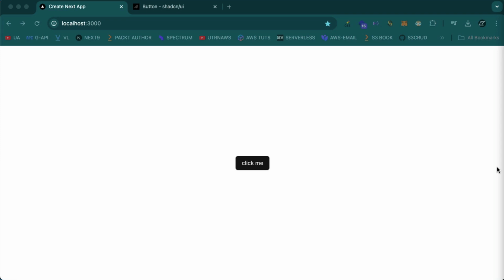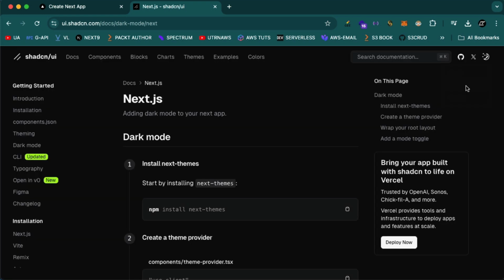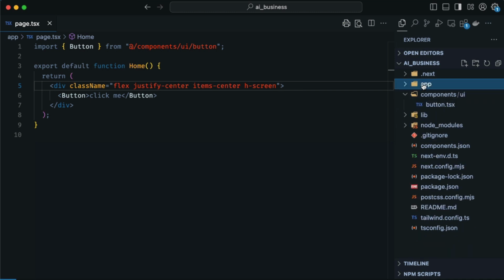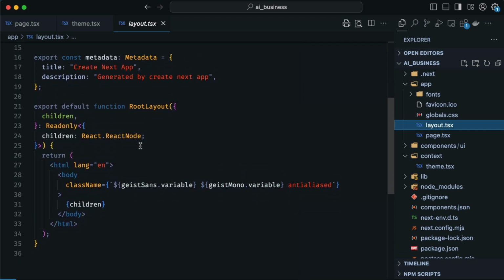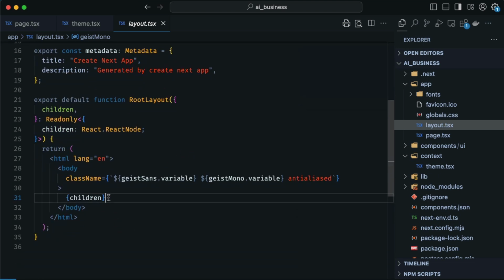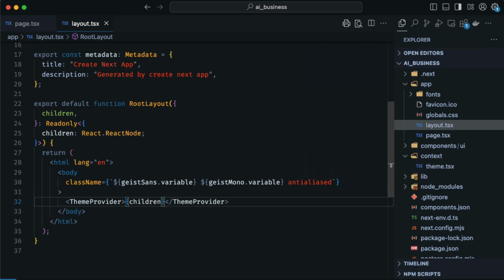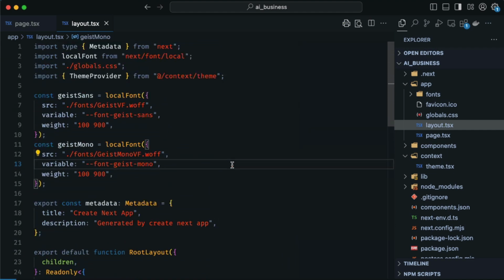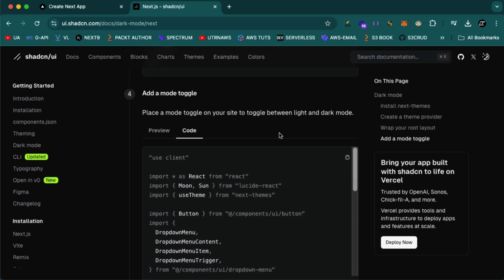4 AI Business Directory Full Stack App: React NextJs Gemini TS